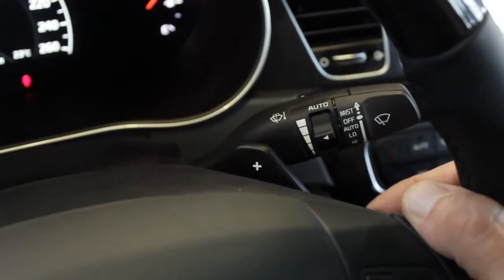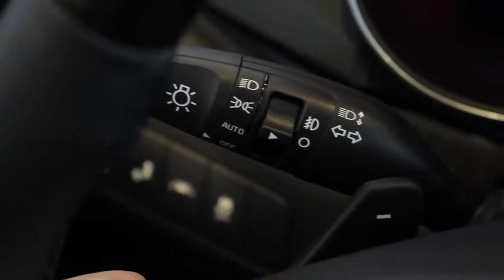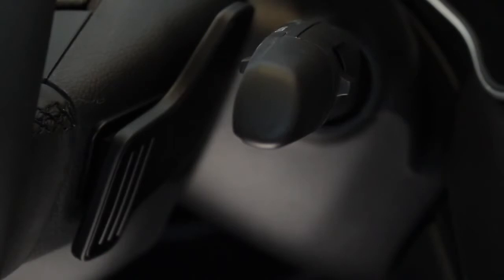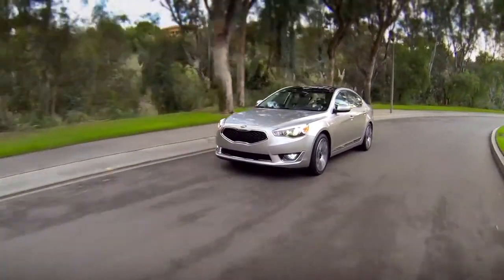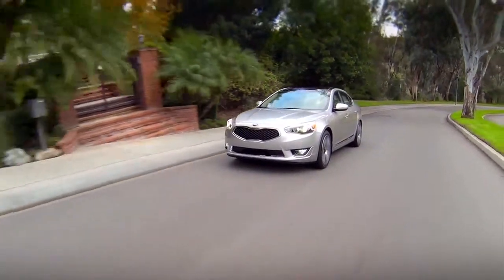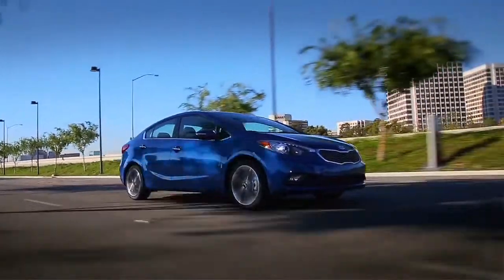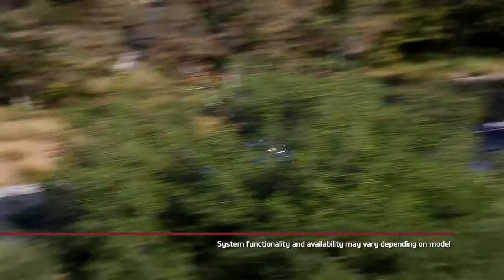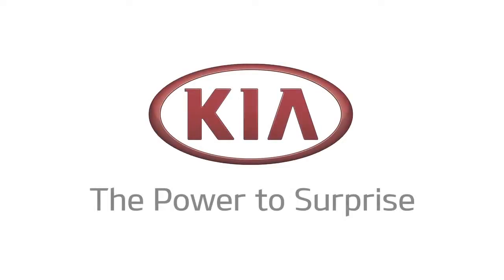Kia Steptronic Sequential Shifter and Paddle Shifters Guide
KIA Owners: Kia Tire Mobility Kit Guide